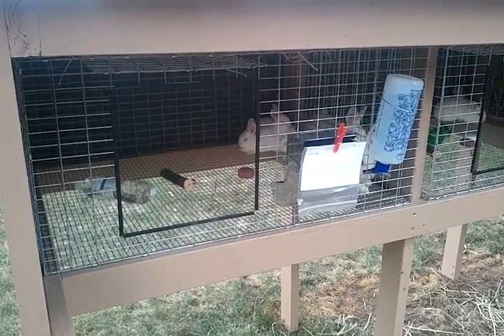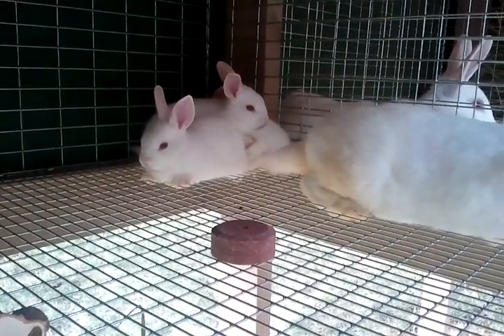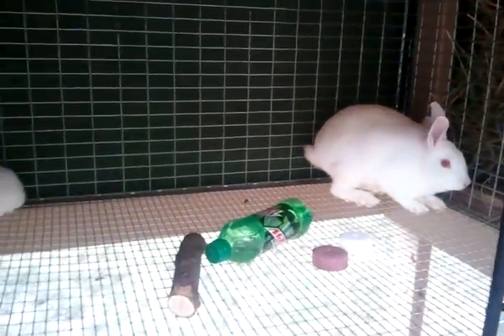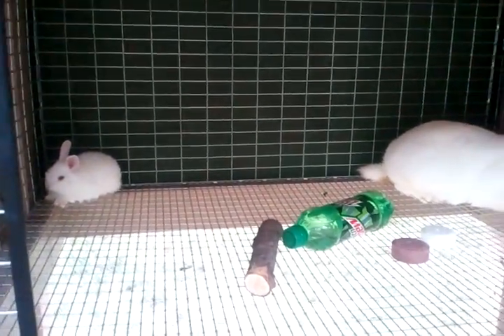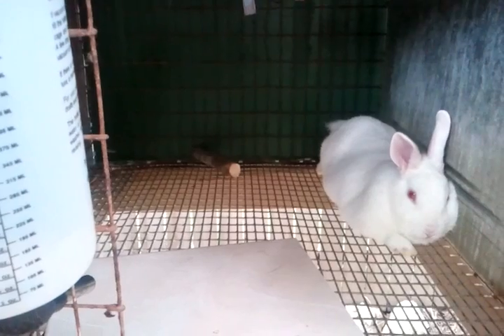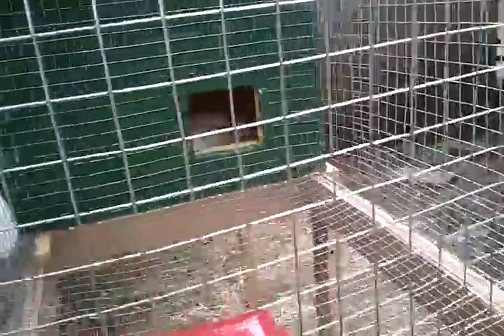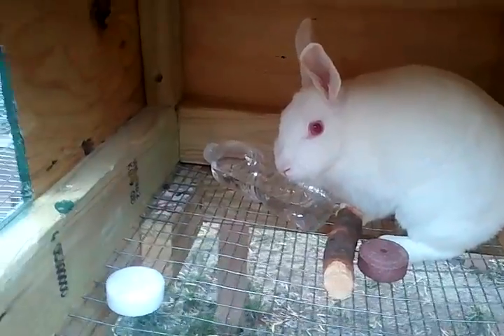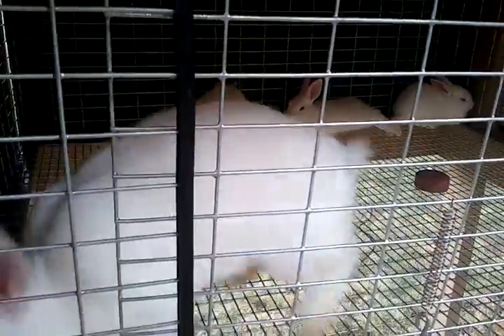Meat Rabbits: 4 Week Update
I moved some of the does around in preparation of upcoming litters. I tried sexing the kits who are now 4 weeks old.